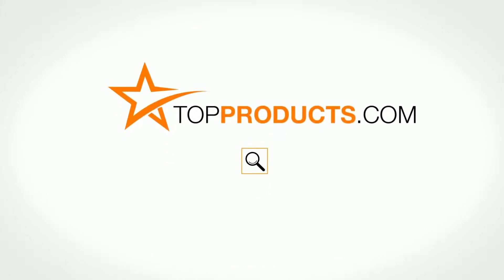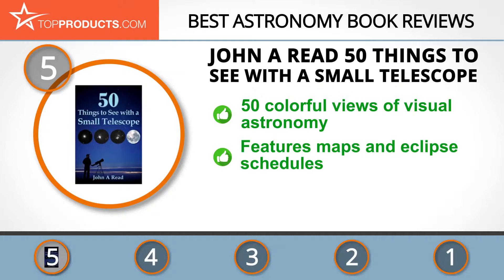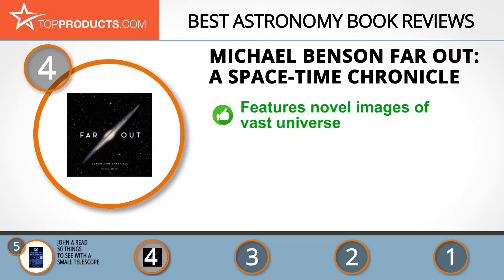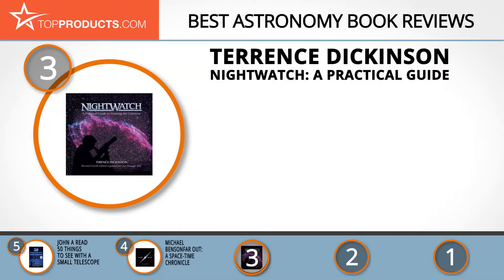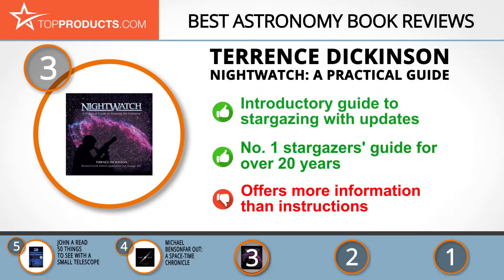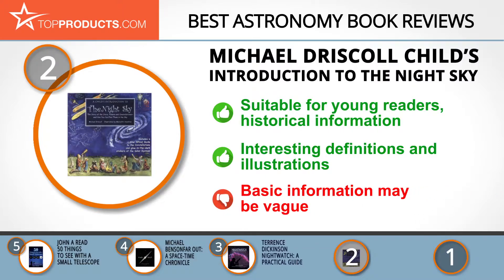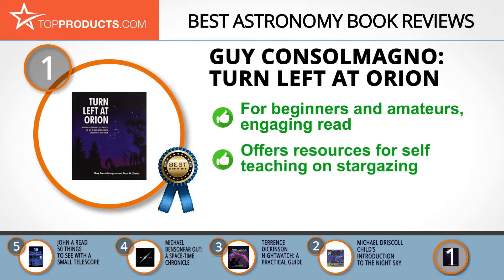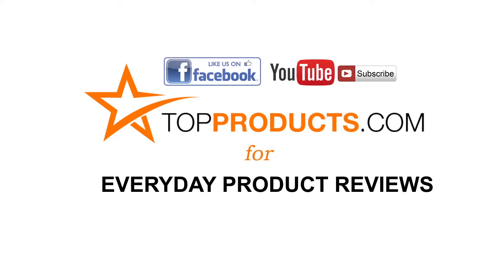Best Astronomy Book Reviews – How to Choose the Best Astronomy Book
Our trained experts have spent hours researching the best Astronomy Books available on the market. In order to save you both time and money, we’ve narrowed the field down to some of the best Astronomy Book brands. Check out an in-depth review on TopProducts.com: Best Astronomy Book Reviews

A reliable astronomy book is a necessary reference tool for anyone who likes stargazing. Whether you're a beginner who likes looking at the stars, an amateur working with small backyard telescopes, or a professional, there's an astronomy book out there for you. These books can show you how to find and identify celestial objects, and how to use astronomy equipment and take sky photos.

Any astronomy book you use for reference should be up-to-date, and include information that's easy to understand. The best astronomy books are lightweight enough to take with you in the field. Some have tables and charts that will be useful for tracking astronomical events for the next several years.

In this video, you will learn about the features, pros and cons for our picks for the top Astronomy Books. Our experts have chosen a wide range of products that can fit every budget, from top-of- the-line to budget friendly. This video includes:

• Guy Consolmagno: Turn Left at Orion Review
• Michael Driscoll Child’s Introduction to the Night Sky Review
• Terrence Dickinson NightWatch: A Practical Guide Review
• Michael Benson Far Out: A Space-Time Chronicle Review
• John A Read 50 Things To See With A Small Telescope Review